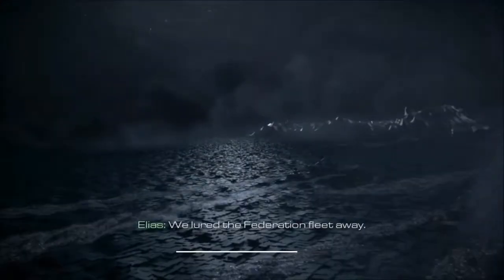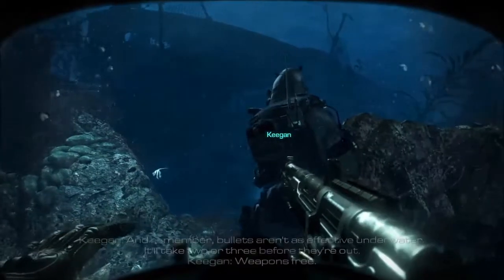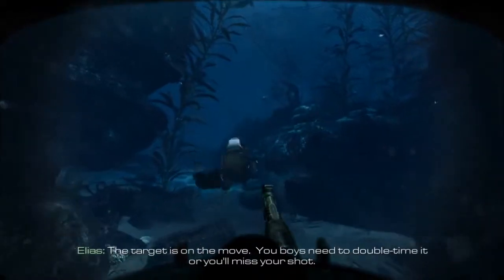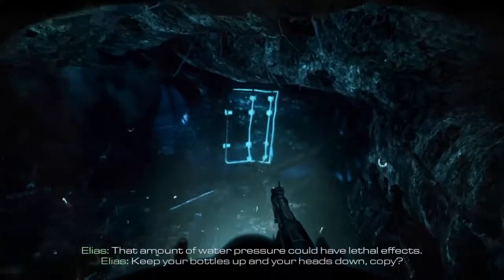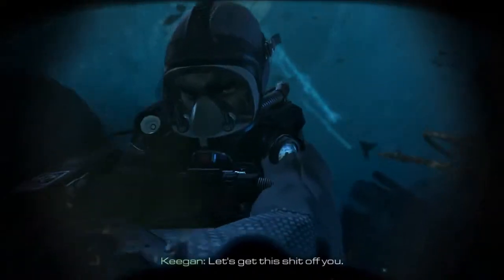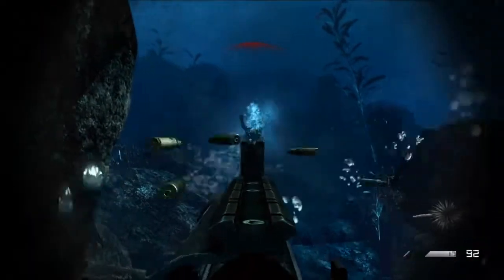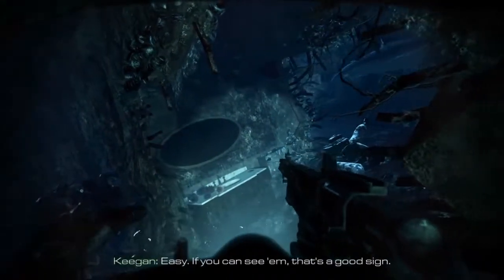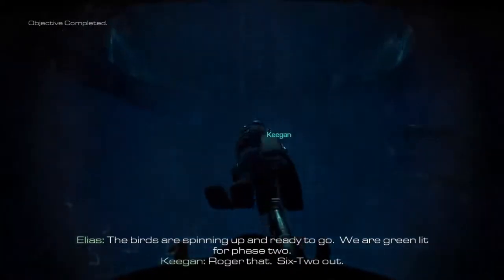Call of Duty: Ghosts | Mission 12 | 'Into The Deep'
In this mission, Keegan and Logan are tasked with taking down an enemy ship armed with advanced weapons that is the last guarding a factory run by the Federation. In order to complete the task easier, the two take the ship down while completely underwater standing on the ocean floor.

Social Media Links Are On About Page